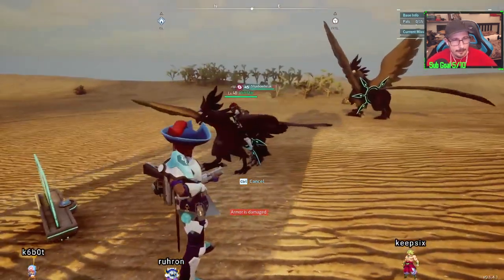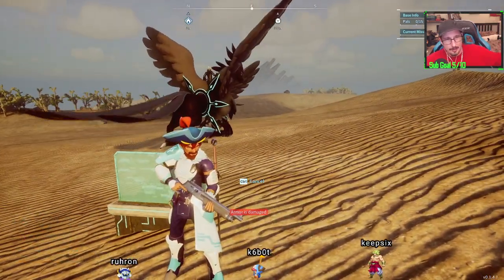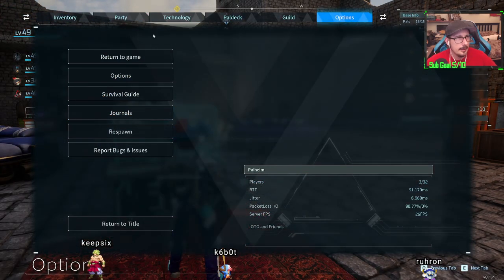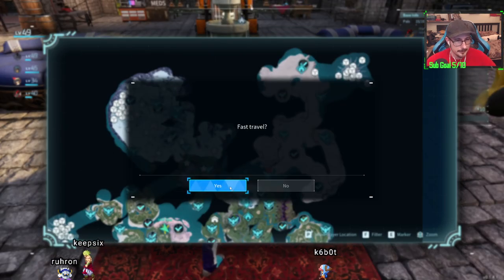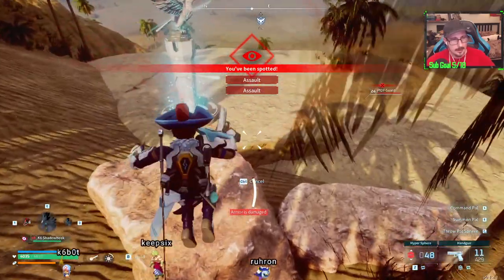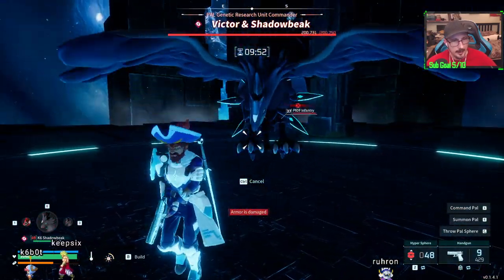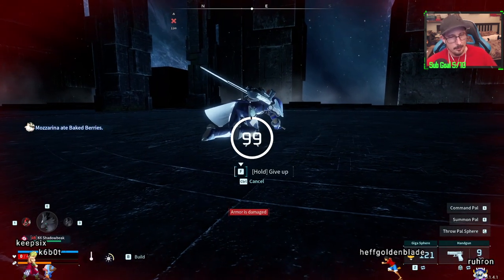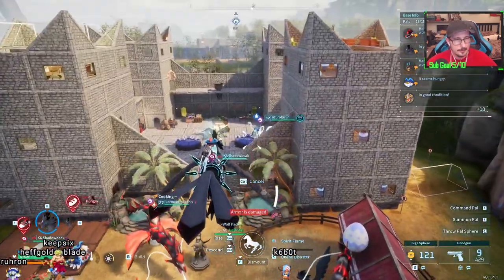How to Capture Final Boss & get unique skill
A Guide on how to capture Victor & Shadowbeak